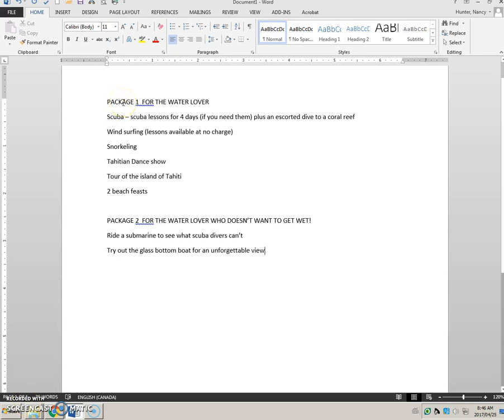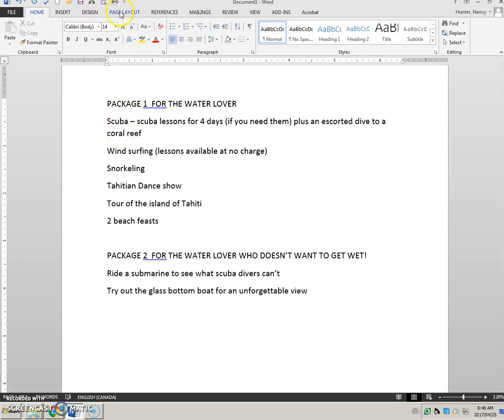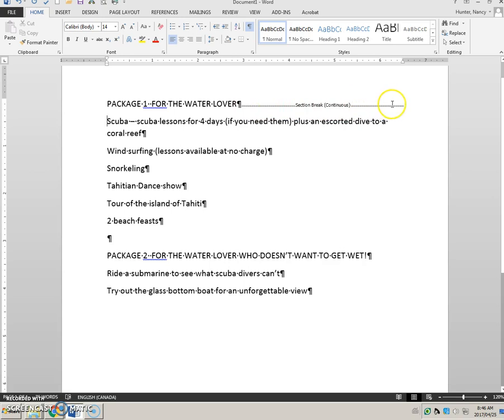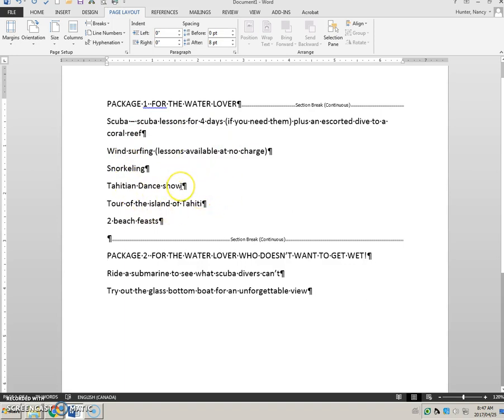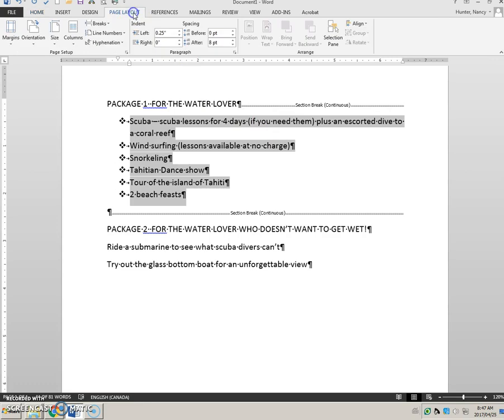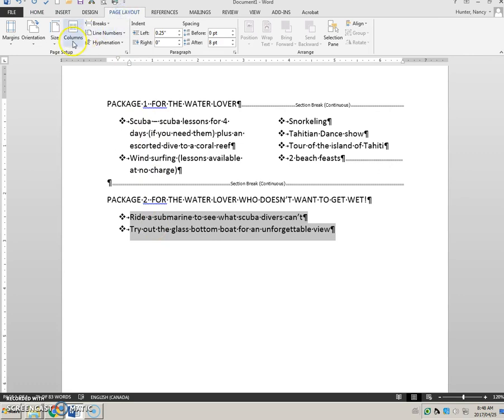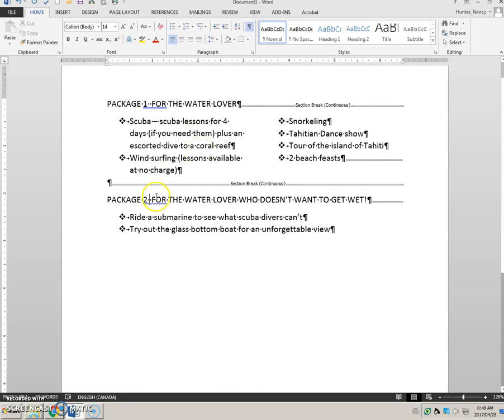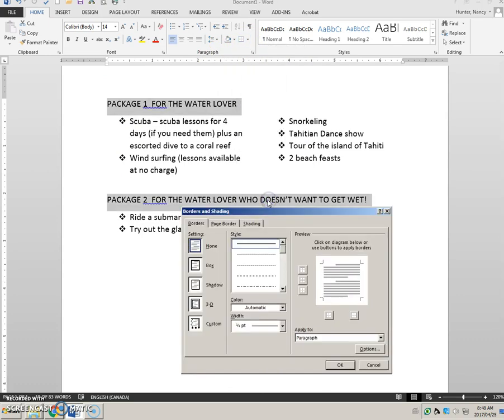05 WaterLover Breaks Columns Exercise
Word Columns